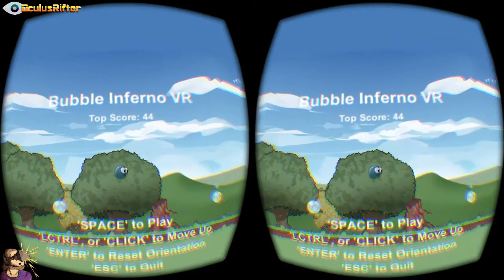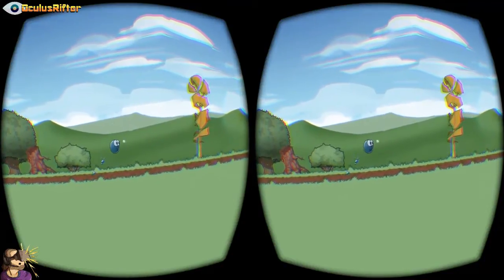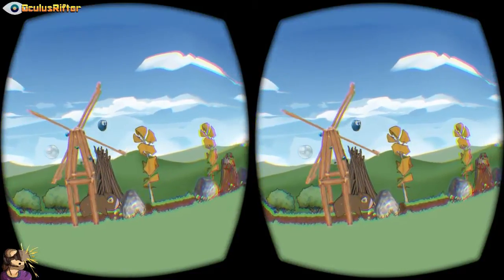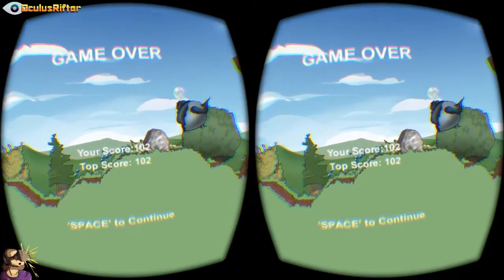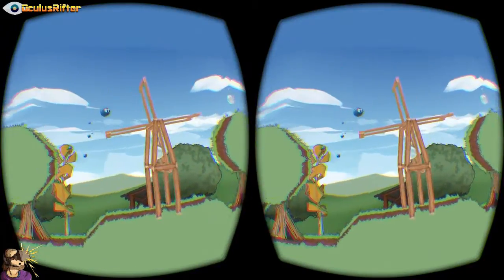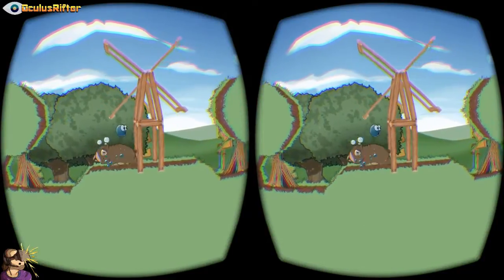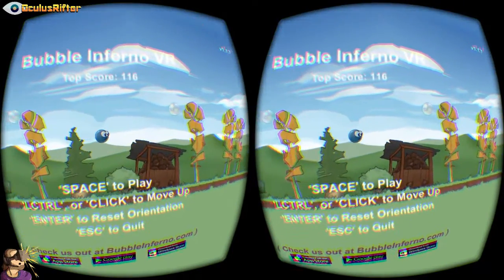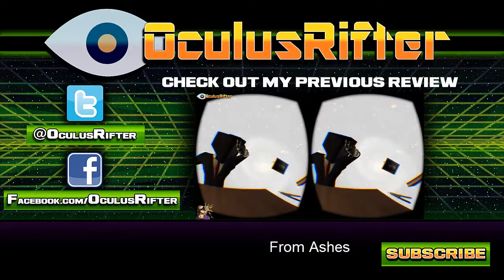Bubble Inferno VR (Side Scroller) - Oculus Rift DK2 GamePlay & Review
A neat side-scroller game based on the smart phone app, with the ability to look around!